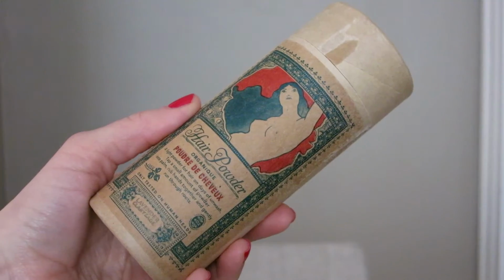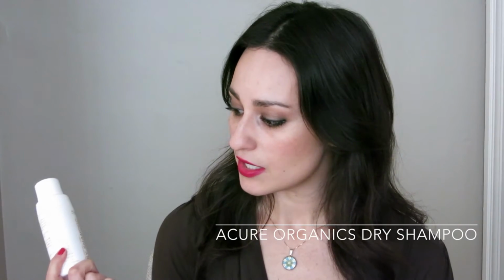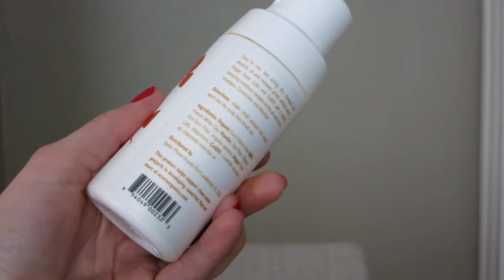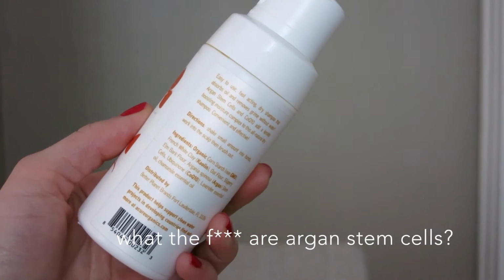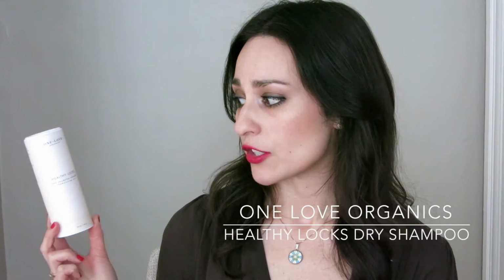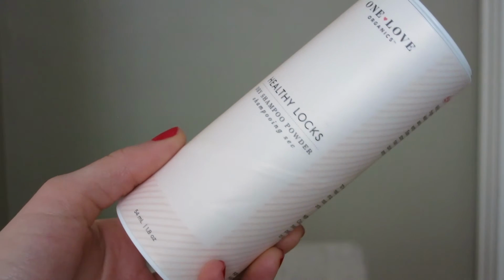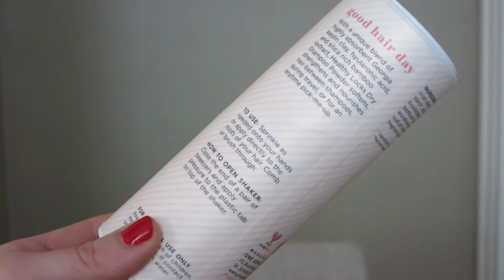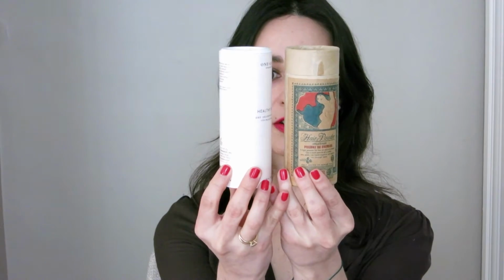The Dry Shampoo Lineup + Demo (Natural/Non-Toxic): Lulu Organics, Acure Organics, One Love Organics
As I mentioned in my most recent empties video, I've had a bit of an issue with natural/non-toxic dry shampoos. Here's my comparison of the three I've tried - hope you find this useful!

Makes me so happy to chat with you and talk endlessly about green beauty.

Follow me on instragram @lamouretlamusique

Makeup: Juice Beauty CC Cream in Warm Glow, Gressa Serum Foundation in #2, Studio 78 concealer in At Dawn, Studio 78 Bronzer, Tarte Exposed Blush, W3LL People Bio-Brightener Highlighter, TANF Brow Wax and Anastasia Brow Powder in Medium Brown, LORAC Pro palette shadows, Tarte Amazonian Clay eyeliner in Onyx, W3LL People Expressionist Bio-Extreme Mascara+Almay Get Up and Grow in Very Black, Bite Beauty Lip Pencil in Quince
Nails: OPI Dutch Tulips
Bracelets: Gem+Remedy and ShopAnomie
Top: Anthropologie

Products Mentioned -

One Love Organics Healthy Locks Dry Shampoo Powder (via EcoDivaBeauty) -

Others mentioned -

Dr. Hauschka Silk Body Powder -